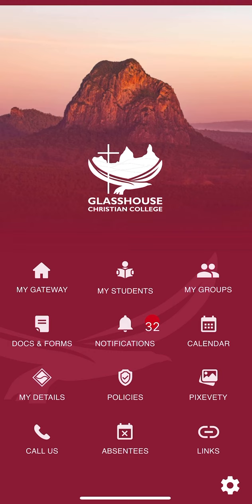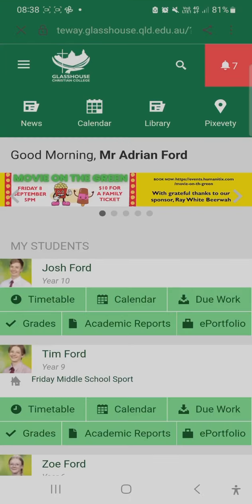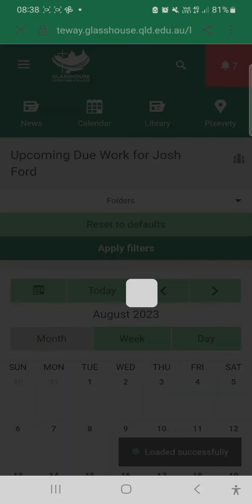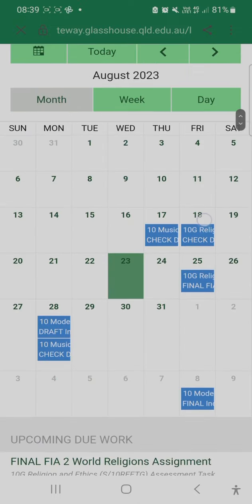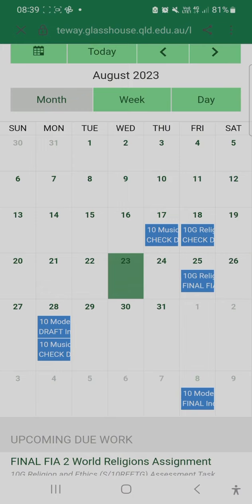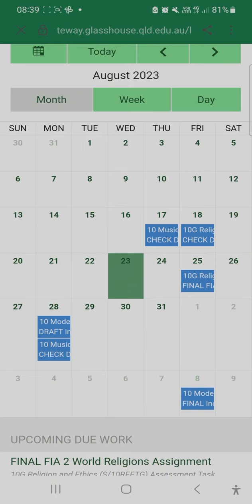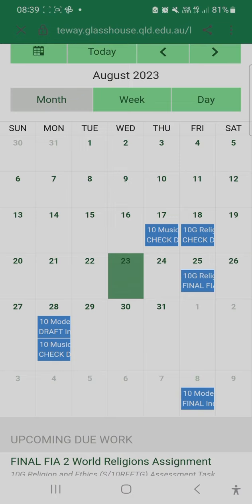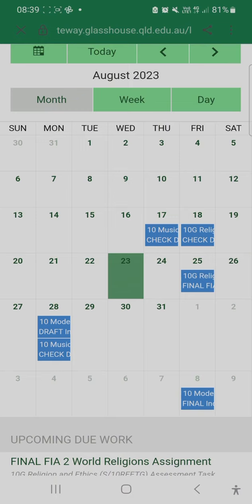Accessing Assessment Calendars via GCC App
This short video demonstrates how to use the GCC mobile app to access your child's assessment due dates via their Gateway Assessment Calendar. Make sure to tap on the 'My Gateway' icon (not the 'My Students' icon) to access the assessment calendar.